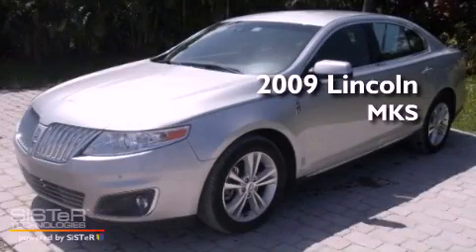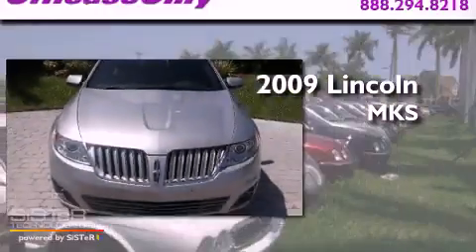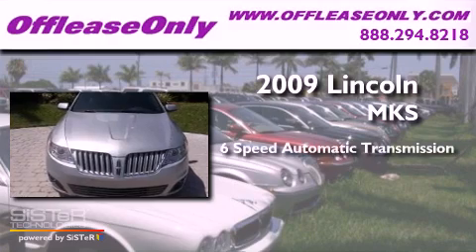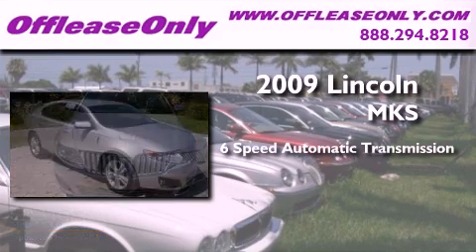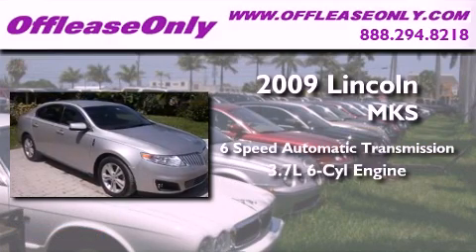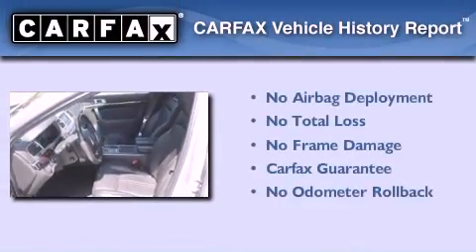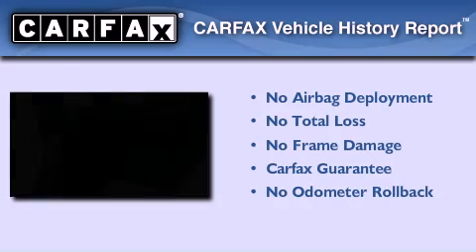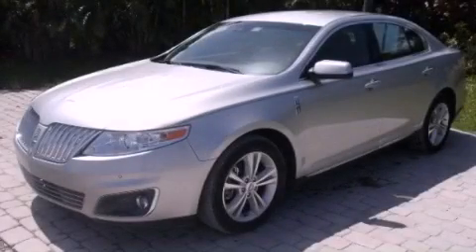2009 Lincoln MKS Lake Worth FL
Year : 2009

 Make : Lincoln

 Model : MKS

 Engine : Gas V6 3.7L/227

 Trans . : Automatic

 Exterior : Brilliant Silver Metallic

 Miles : 39,827

 Interior : Charcoal Black

 Stock : 32998

 Offleaseonly.com

 3531 Lake Worth Rd

 2009 Lincoln MKS Lake Worth FL